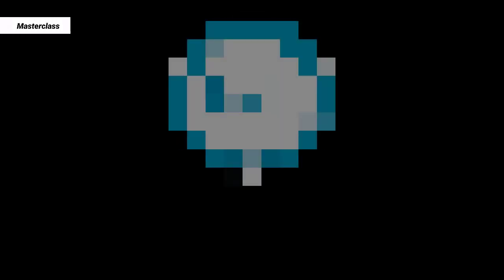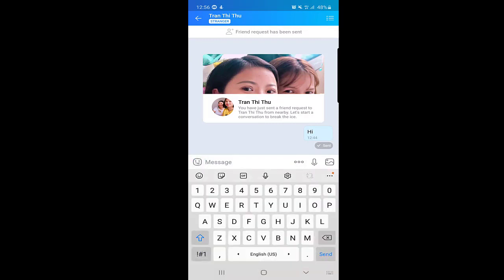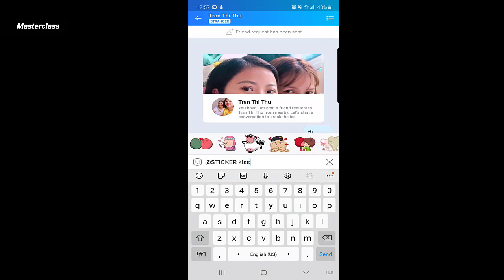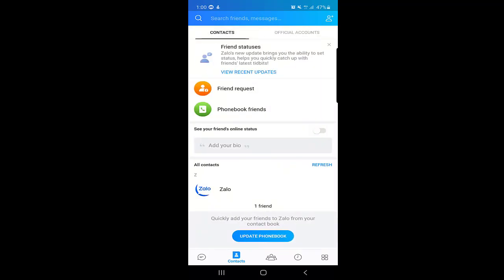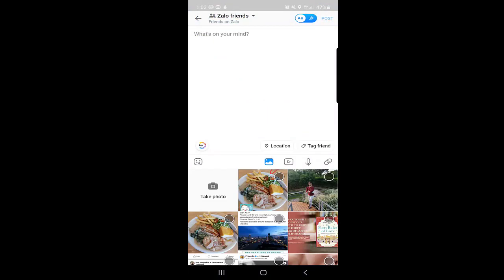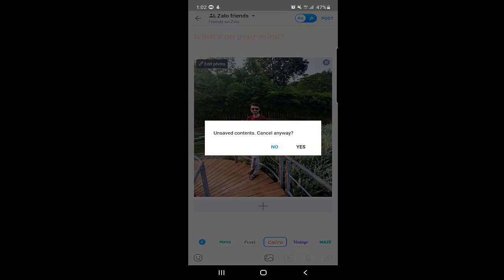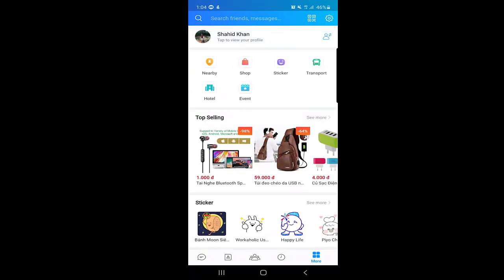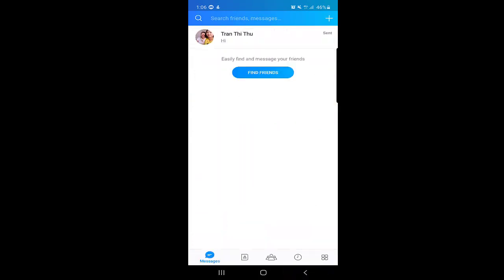Zalo App :: How to Use Zalo App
zalo app, how to use zalo app, how to use zalo app english, Zalo app review in this zalo app tutorial you will be learning how to use zalo app, so if you want to learn that how to use zalo and how to use zalo features then you should watch this vidoe till the End .

VIDEO COVER::